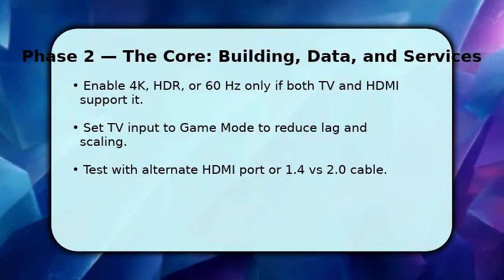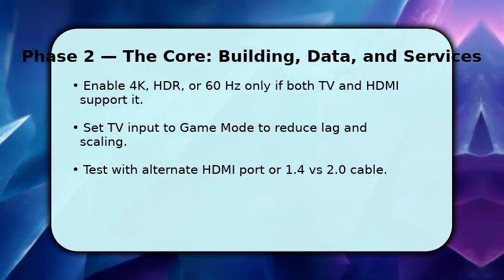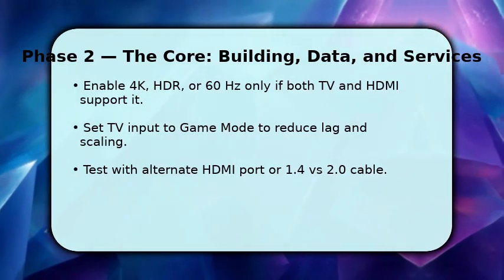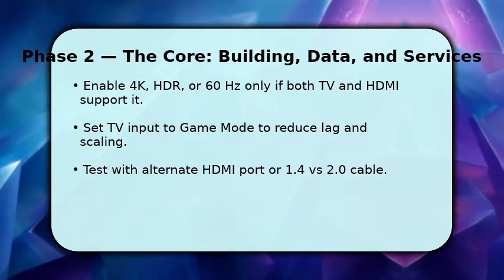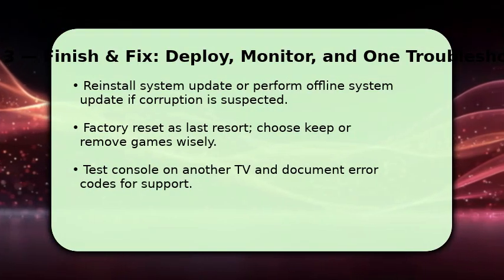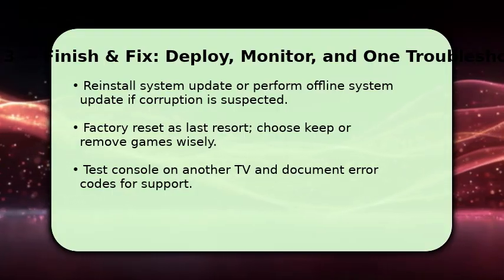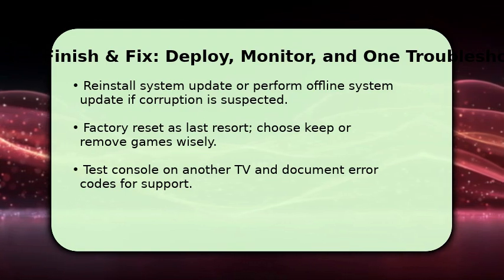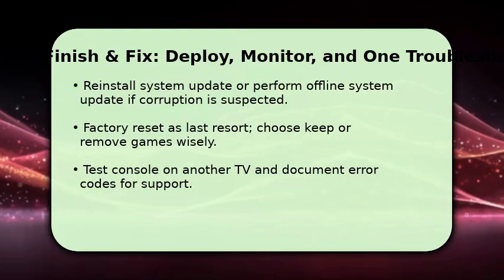How to Fix Xbox One Quality - Full Guide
How to Fix Xbox One Quality - Full Guide | 🔒 Surfshark VPN Deal — Stay private and secure. $1.99/mo + 3 Months Free ▸

Discover the ultimate guide to enhancing your Xbox One' extraterrestrial gaming experience. From common issues like audio glitches and visual disturbances, learn step-by-step fixes that will restore clarity and performance in no time.

Xbox One, fix quality problems, audio fix Xbox One, visual enhancement for Xbox One, improve gaming experience on Xbox One, troubleshoot Xbox audio issues, boost Xbox visual performance, step-by-step guide to fixing Xbox one, Xbox quality troubleshooting, enhance your Xbox gameplay